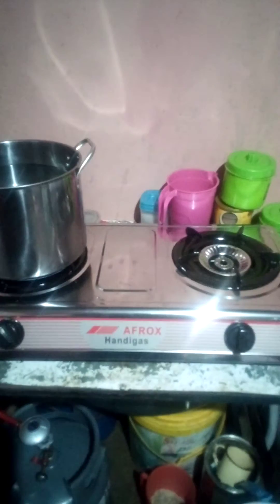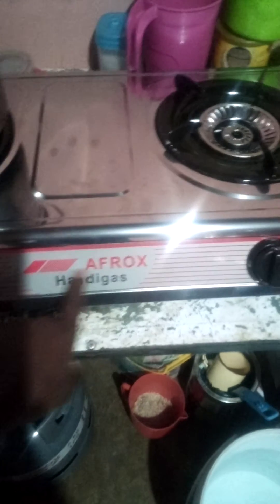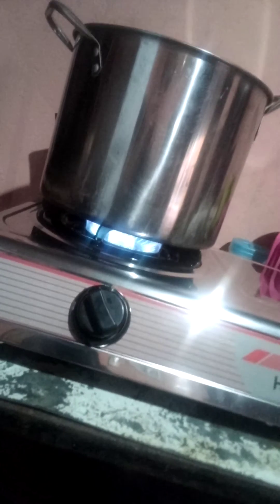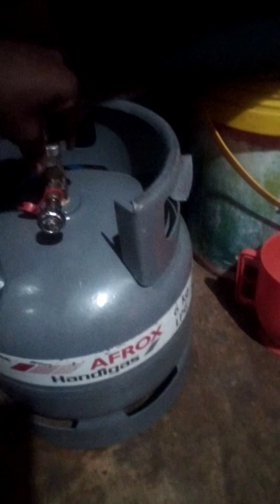Operating Gas Stove